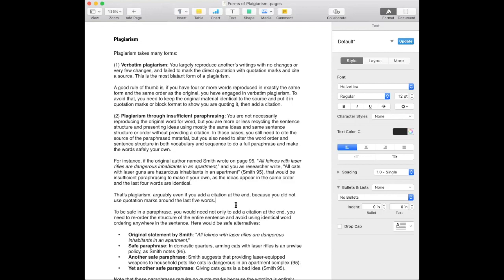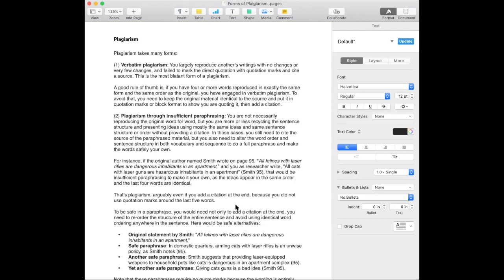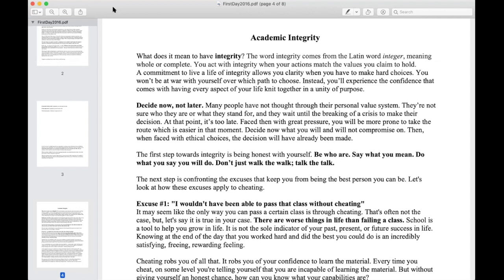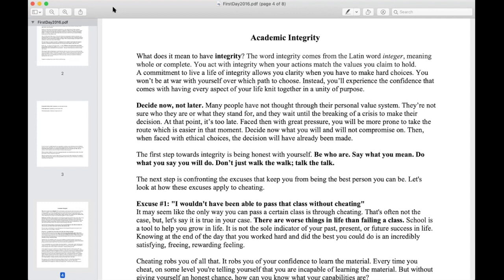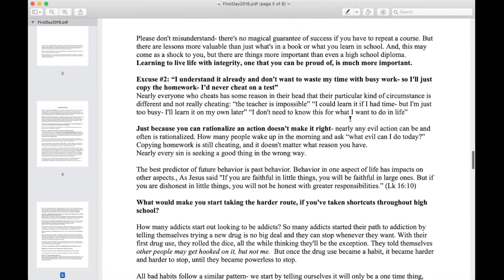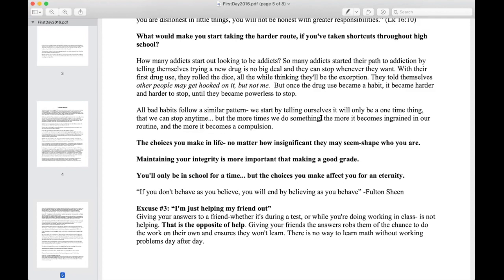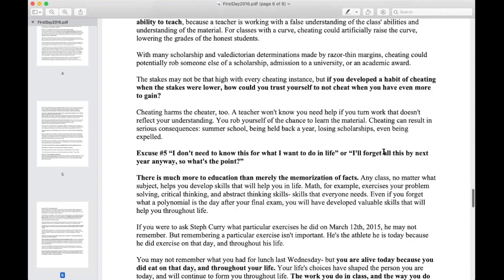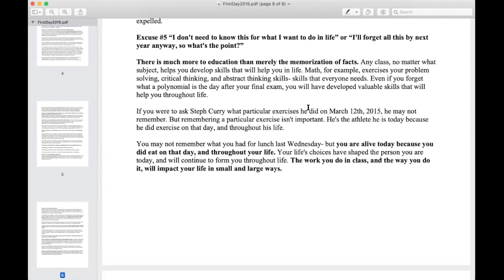A&P November 30th